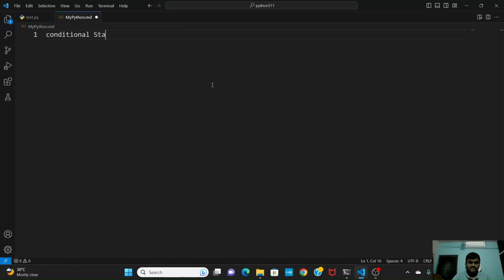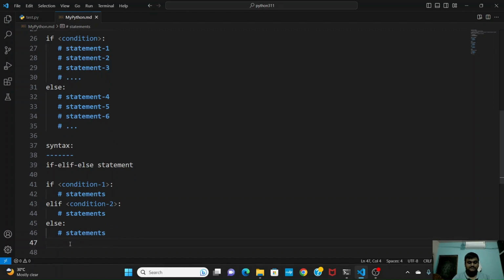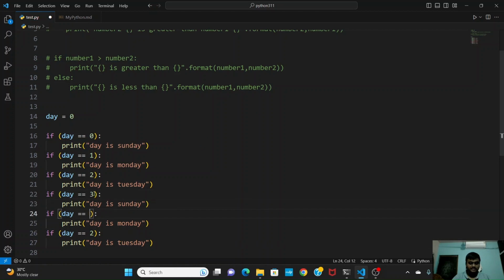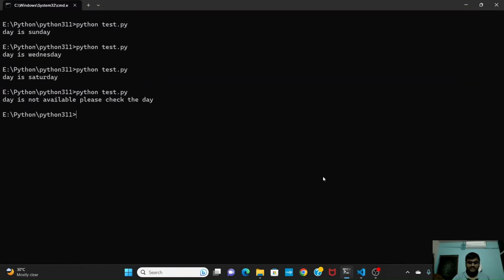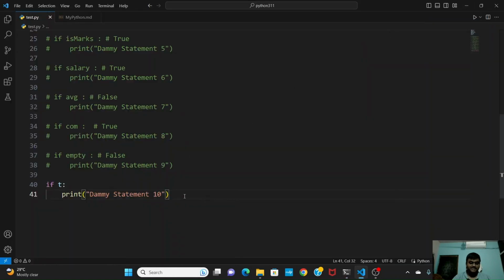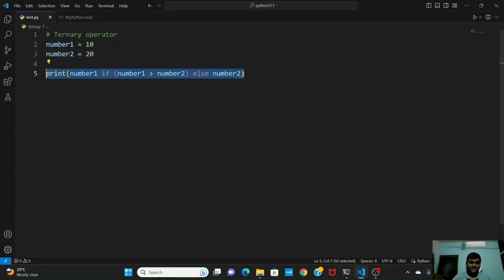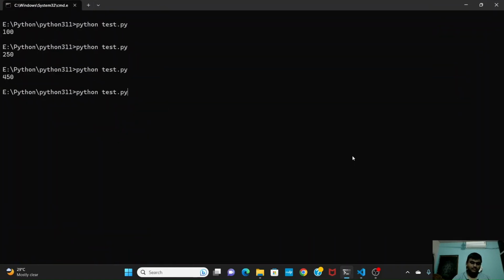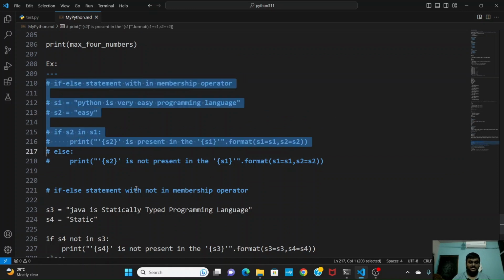Python Selection Statements in Flow Control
# Python Selection Statements
# if statement
# if-else statement
# if-elif-else statement
# if-elif statement